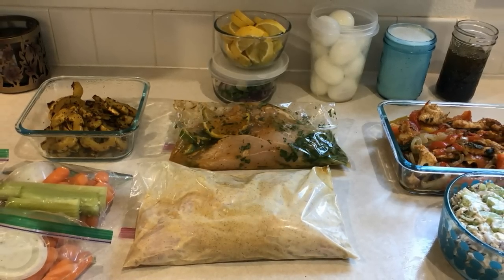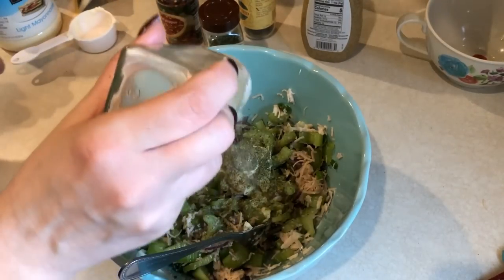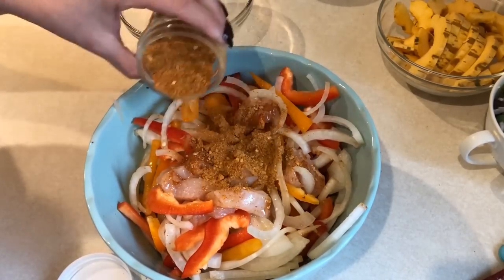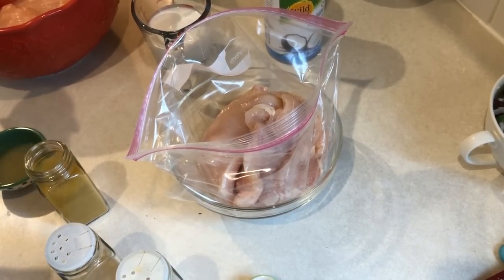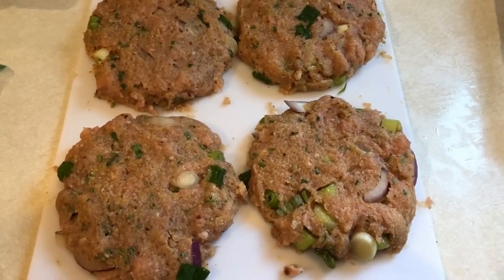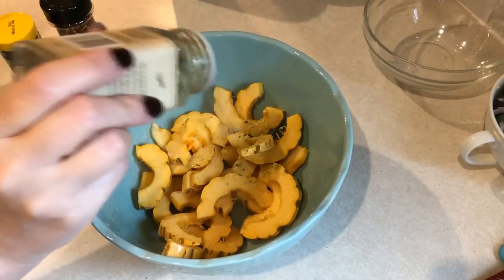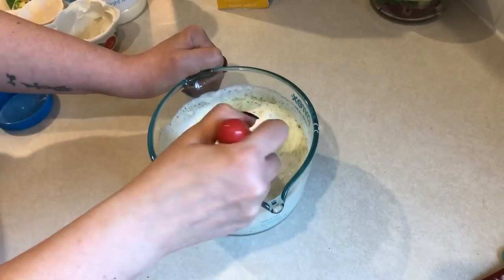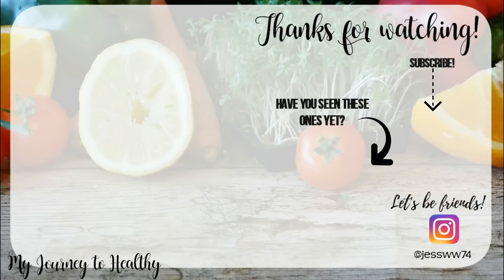WW Meal Prep | Lunch, Snack & Dinner prep!